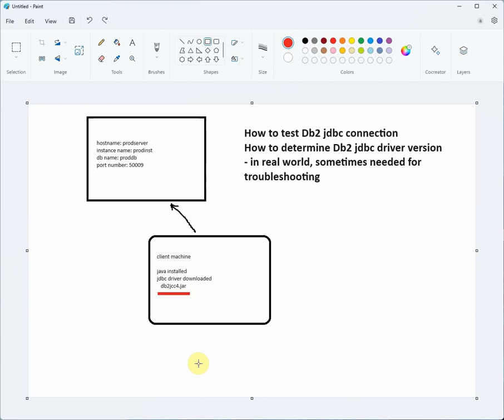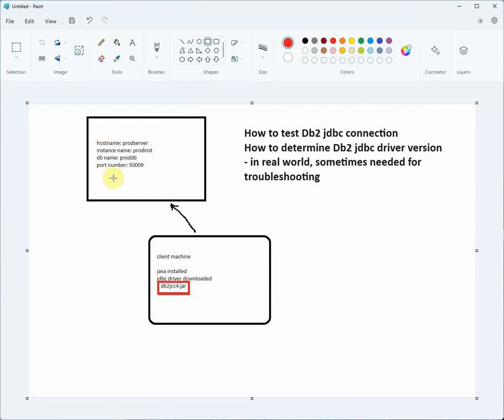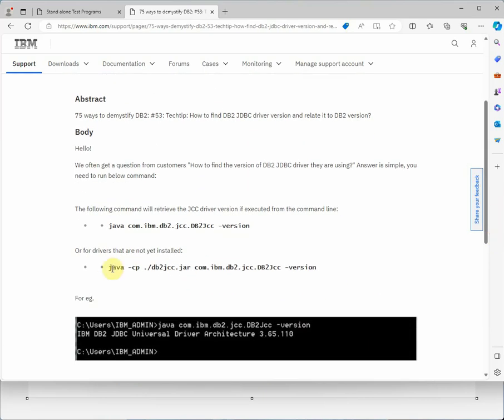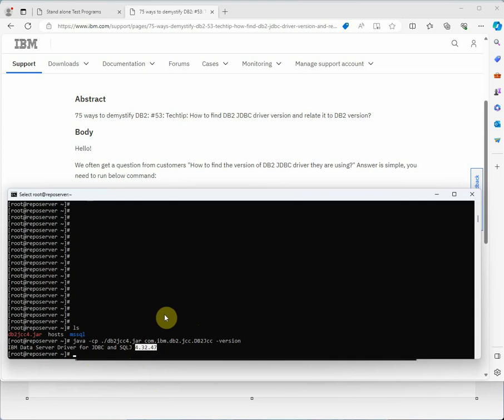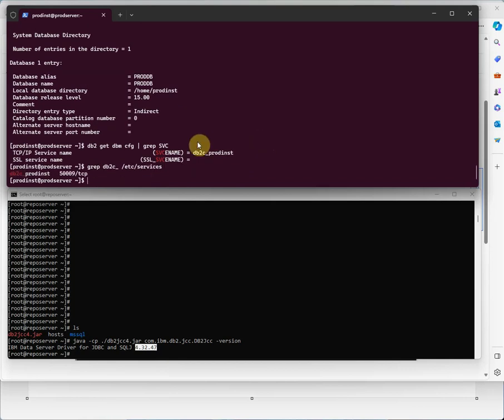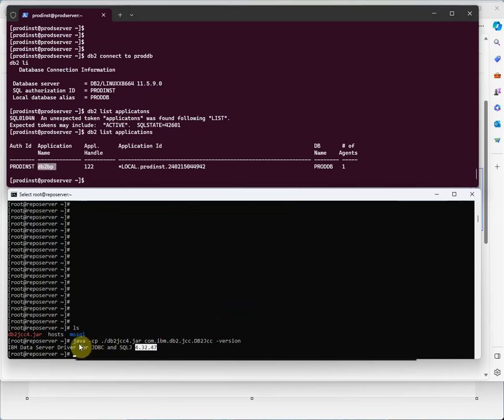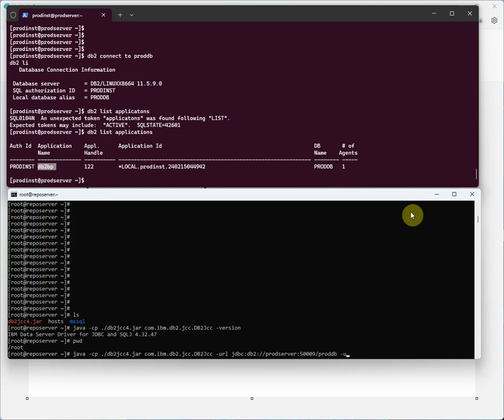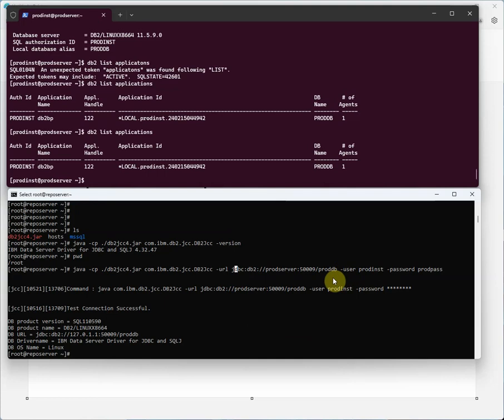How to check Db2 jdbc driver version and test Db2 jdbc connection